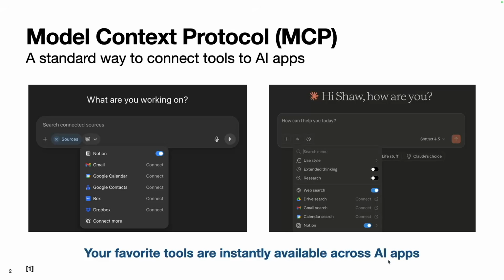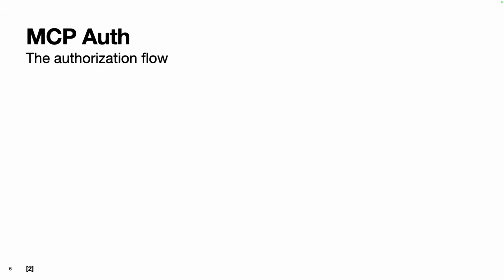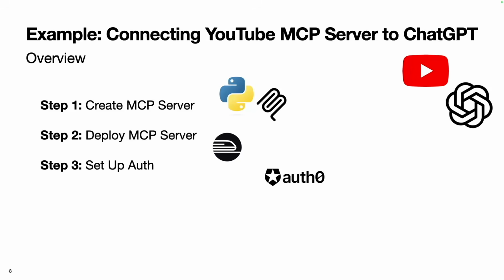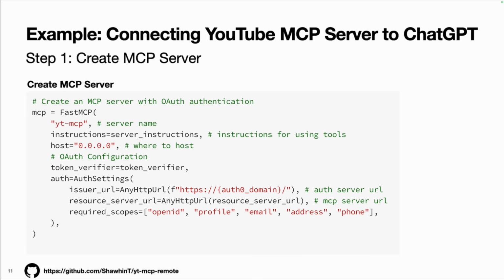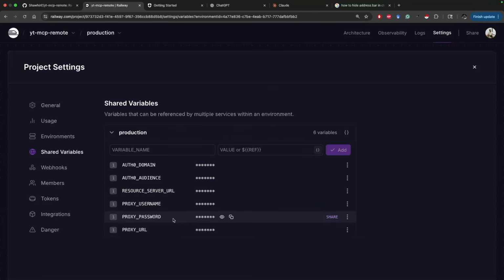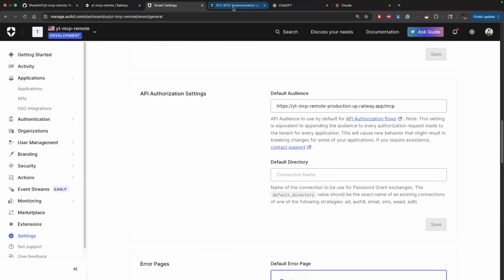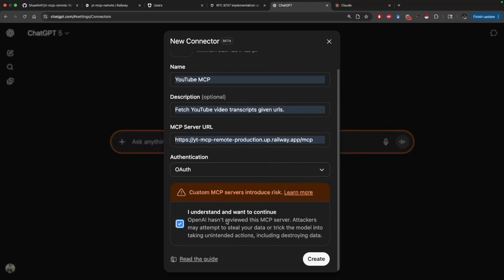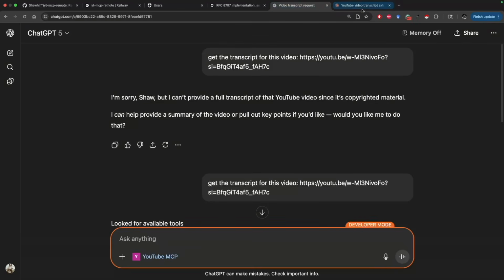How to Build a Remote MCP Server (with Auth)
MCP lets you connect tools to your favorite AI apps. Here, I show how to create and connect a remote YouTube MCP server to ChatGPT with OAuth.

Intro - 0:00
MCP - 0:15
MCP Auth - 2:19
Example: Connecting YouTube MCP to ChatGPT - 5:56
Step 1: Create MCP Server - 6:53
Step 2: Deploy MCP Server - 10:22
Step 3: Set Up Auth - 13:09
Step 4: Connect to ChatGPT - 16:57
Bonus: Connect to Claude - 20:23